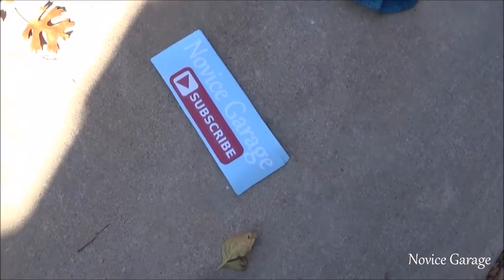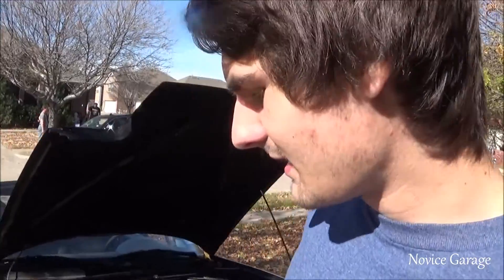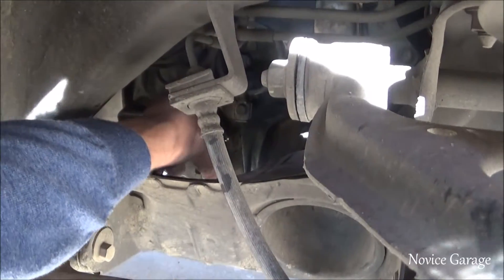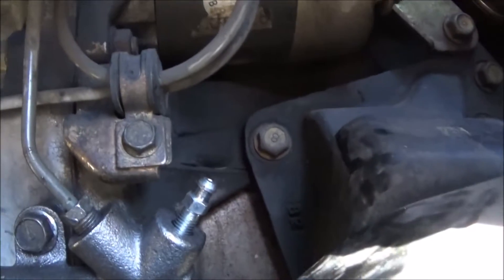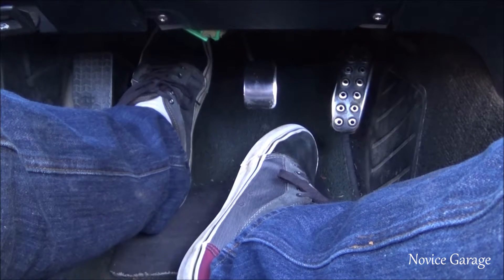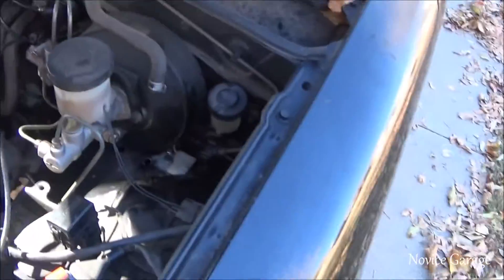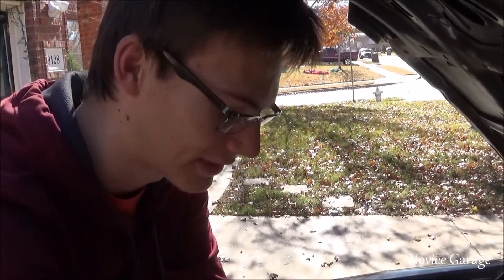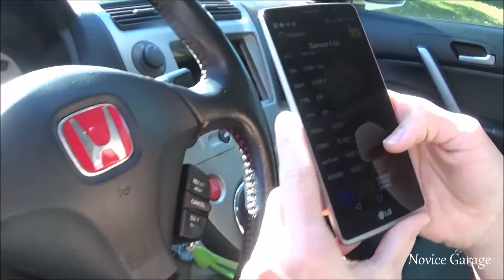Sticker Giveaway + Miata Tune Up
We FINALLY got some stickers, so we are doing a GIVEAWAY!!